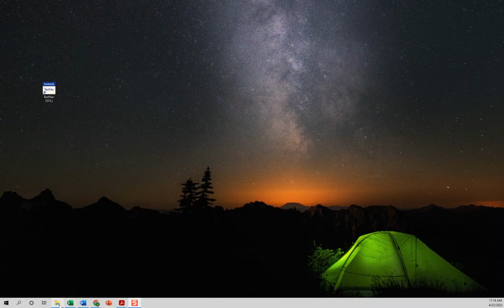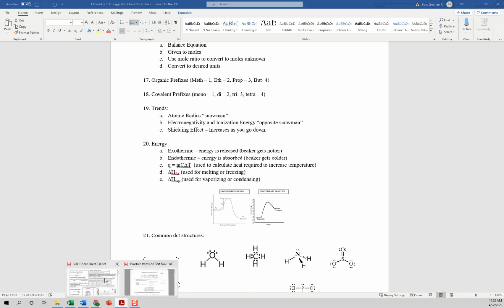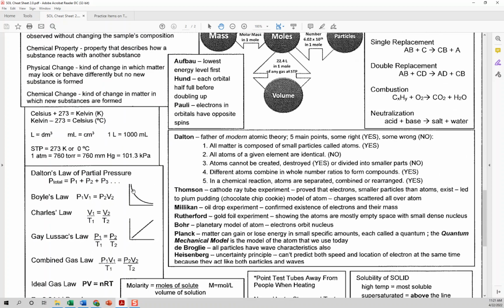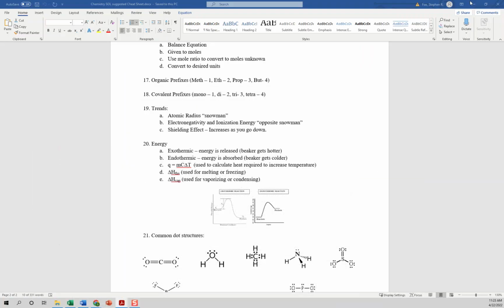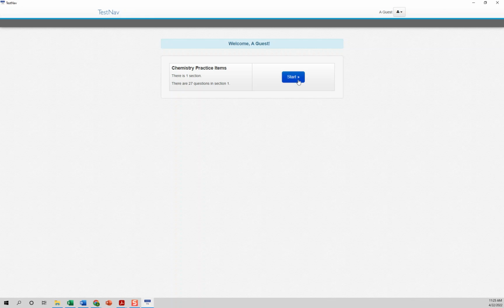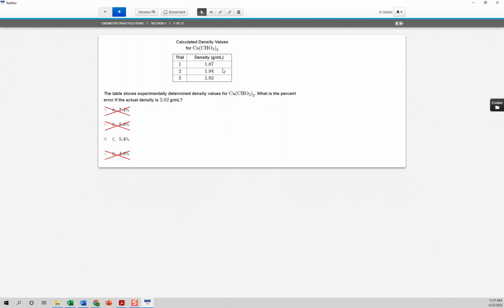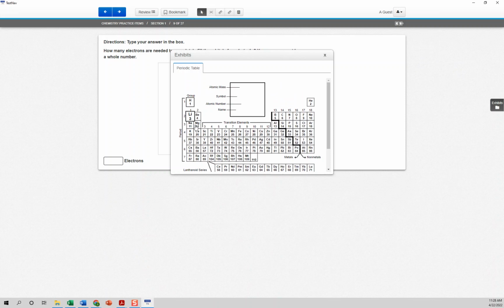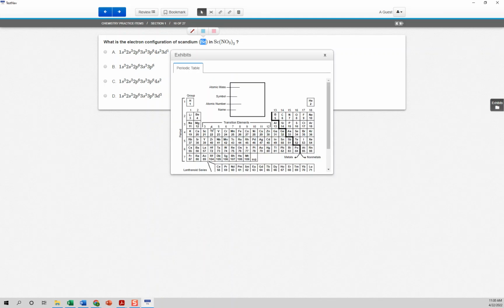What the Chemistry SOL Looks Like Online Part 1